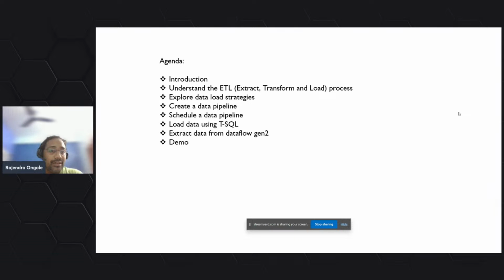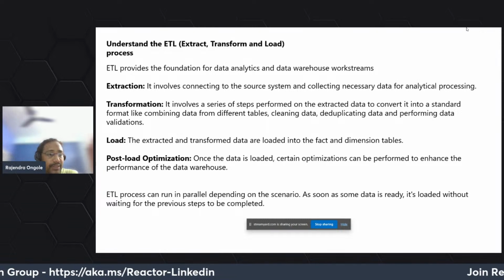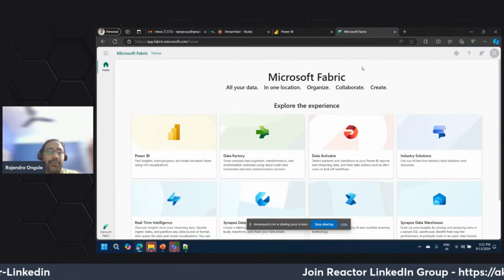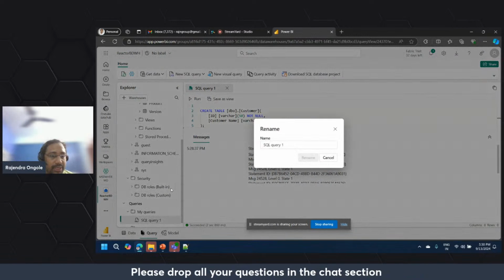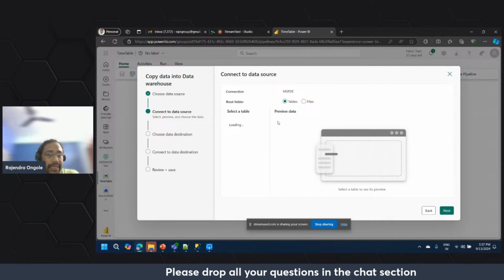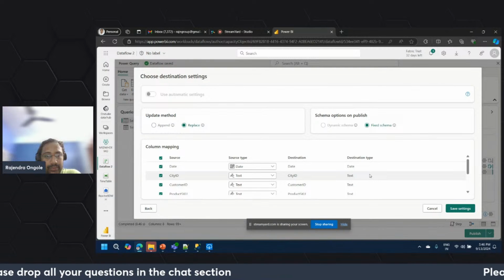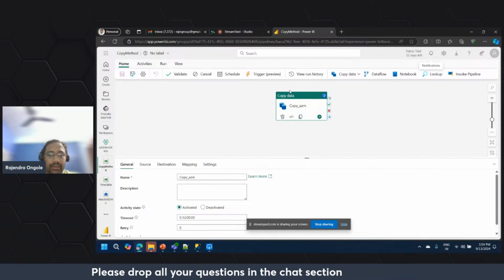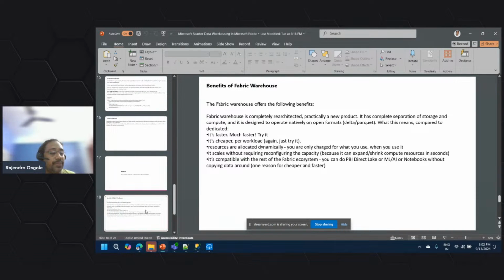Data warehouses in Microsoft Fabric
Describe data warehouses in Fabric. Understand a data warehouse vs a data Lakehouse
Create and manage datasets within a data warehouse.

Microsoft Fabric provides customers with a unified product that addresses every aspect of their data estate by offering a complete, SaaS-ified Data, Analytics and AI platform, which is lake-centric and open. The foundation of Microsoft Fabric enables the novice user through to the seasoned professional to use Database, Analytics, Messaging, Data Integration and Business Intelligence workloads through a rich, easy to use, shared SaaS experience with Microsoft OneLake as the centerpiece.

Speaker Bio: Rajendra Ongole
Rajendra is currently working as a BI Lead Specialist within the Engineering and Tech Lead Team at Bosch. He is Holding more than 8 certifications from Microsoft, such as Microsoft Certified Fabric Analytics Engineer, Power BI Analyst, and Microsoft Certified Trainer. He has shared insights in Power Platforms forums through sessions, and He contributes through blogging

[eventID:23618]